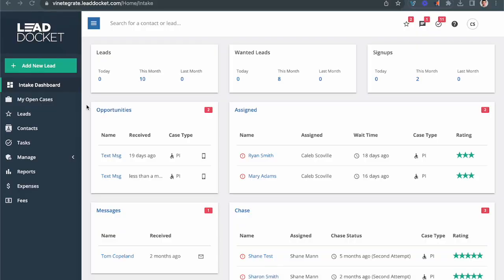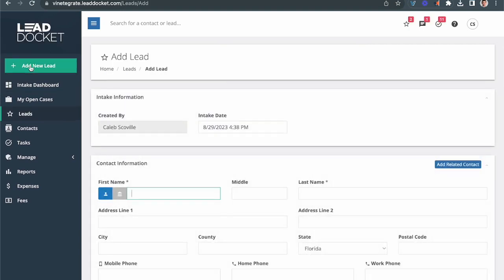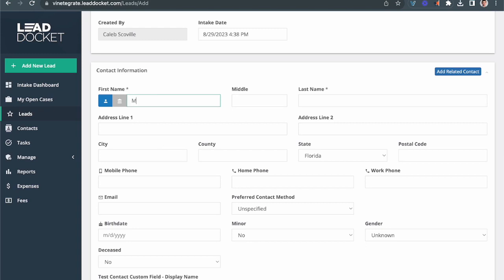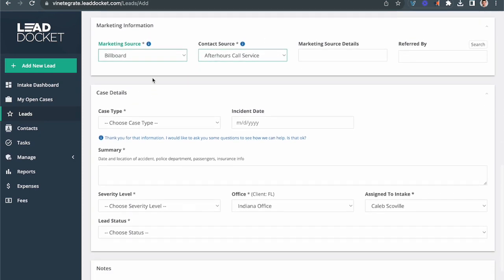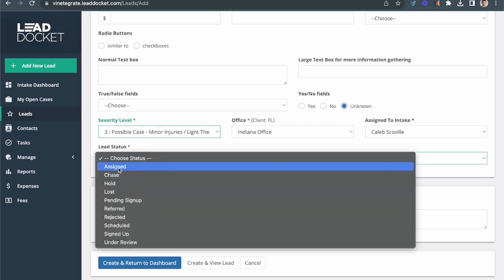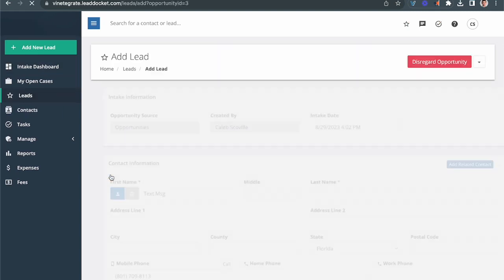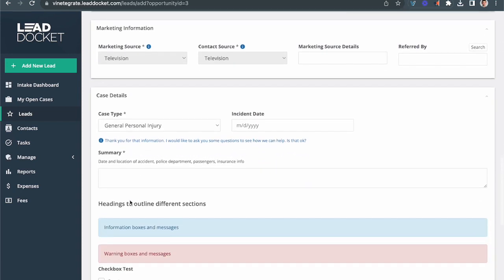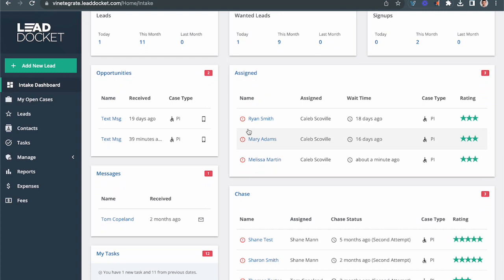How to Create a New Lead in Lead Docket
Creating and managing opportunities and leads in Lead Docket is an essential workflow every user should take the time to learn. Luckily, our Managed Services Trainer Caleb Scoville is here to walk you through it in 5 minutes or less! Vinetegrate has affordable packages for implementing Lead Docket.